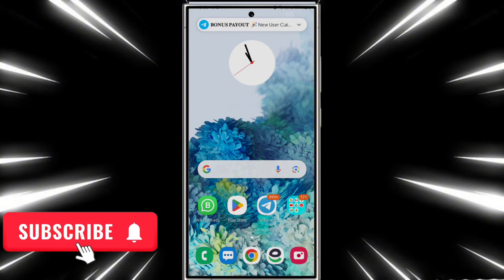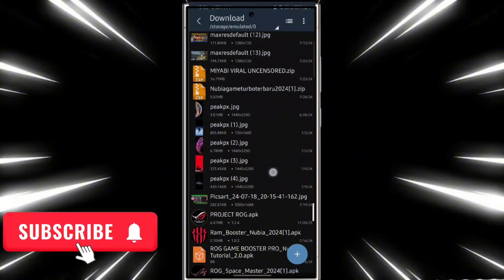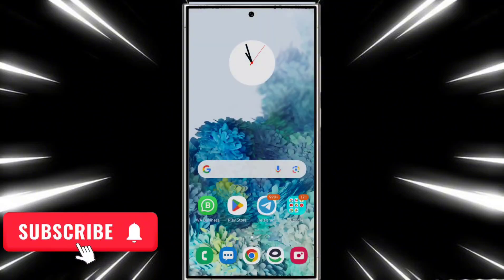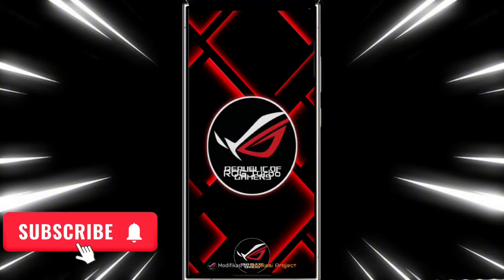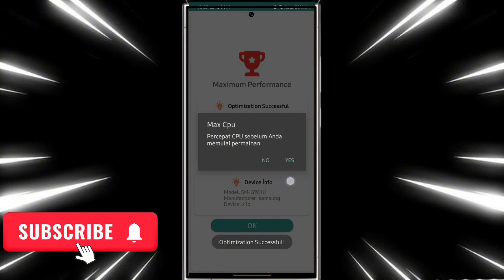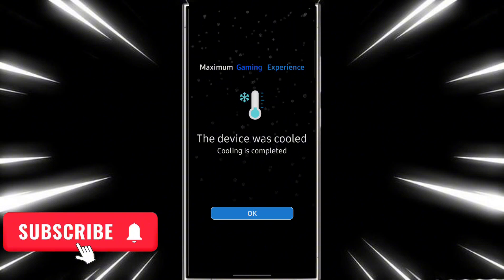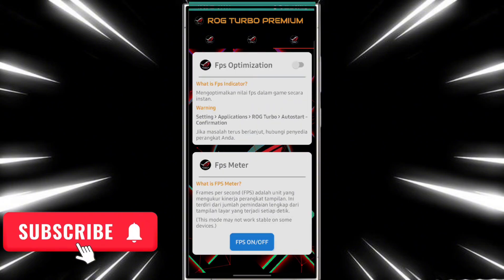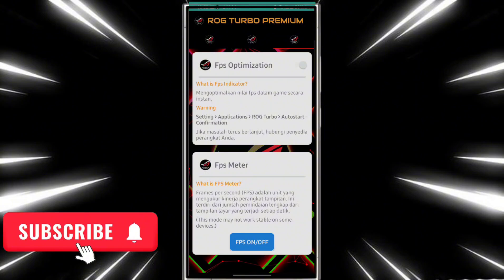Boost Performance & Fix Lag with ROG Game Turbo – No Root Needed!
Boost FPS & Fix Lag on All Devices with Nubia Game Turbo | No Root Required for Performance Upgrade

related title-

Cover Tags -
Gltools
Overclocking
overclock android without root
overclock android
performance
tweak performance